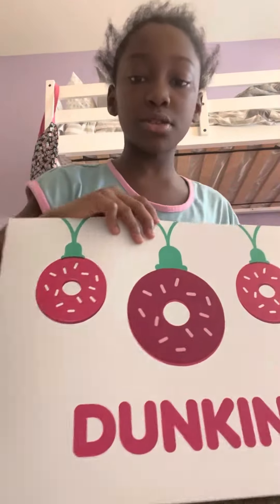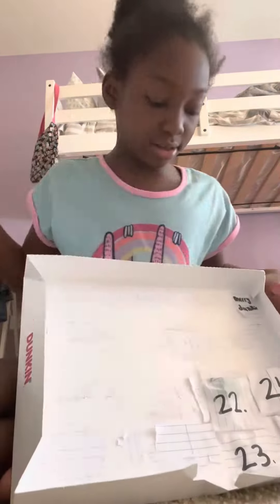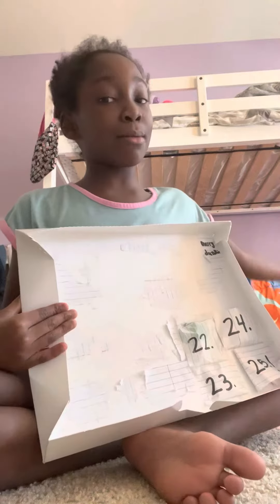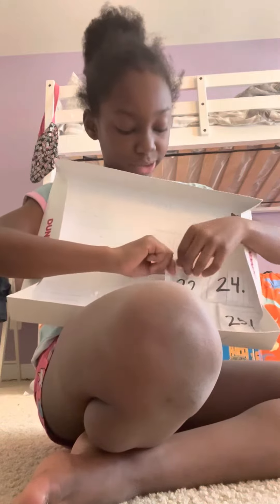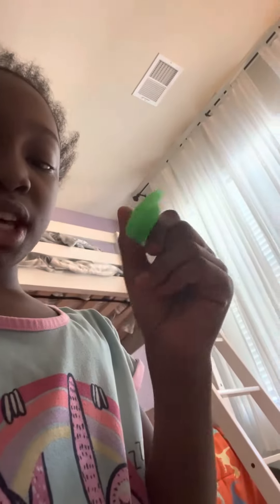Opening my Dunkin’ Donuts admin calendar (day 10)